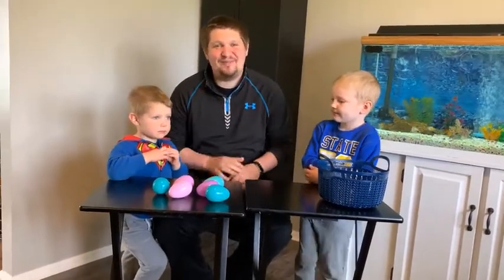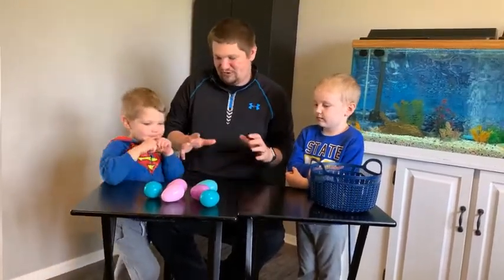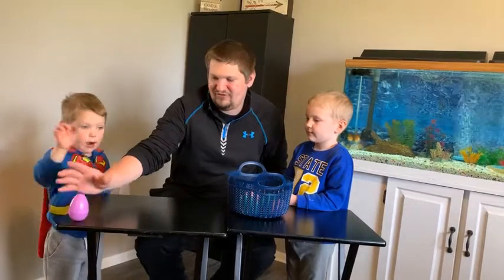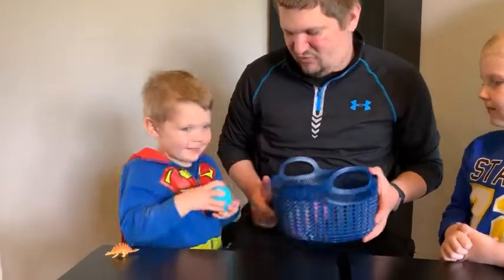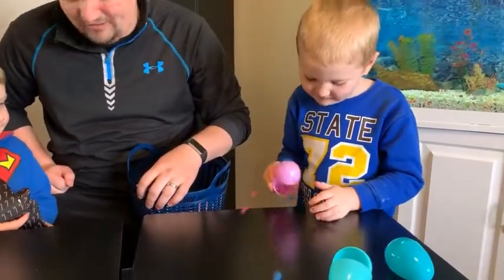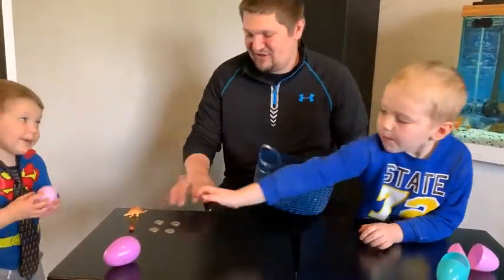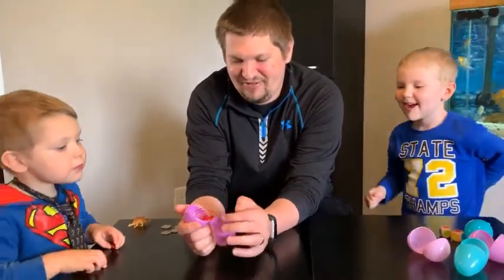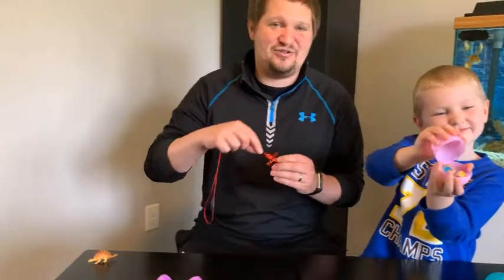Easter Sunday Click & Click JR.